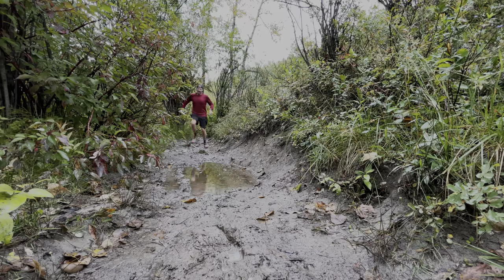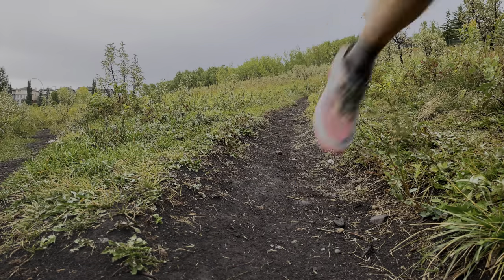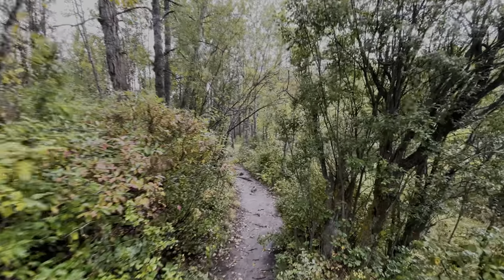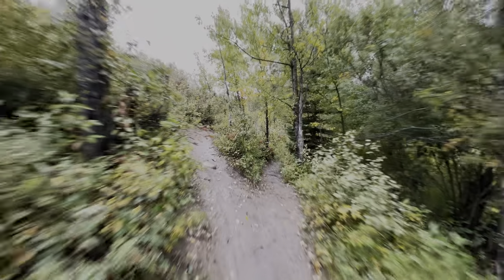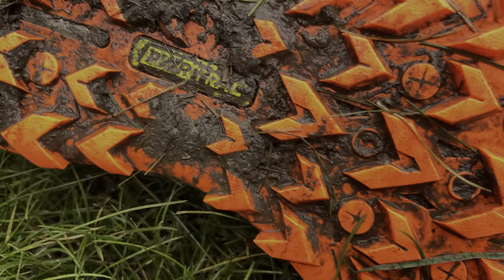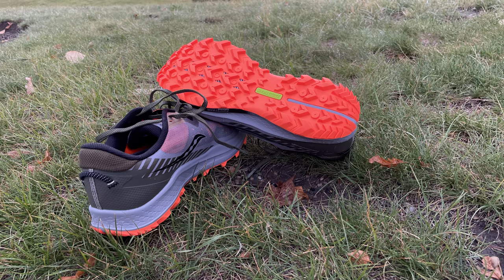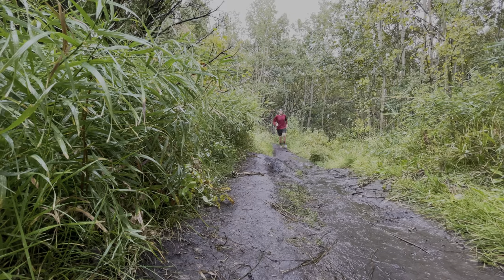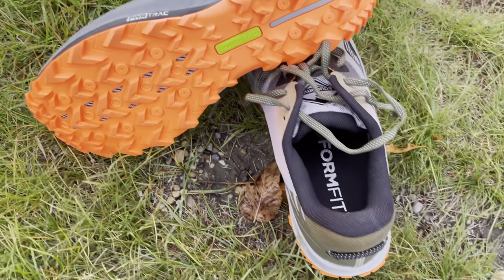SAUCONY PEREGRINE 11 // First Impressions Run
Welcome back everyone. Today, I test the Saucony Peregrine 11. Colour me impressed.